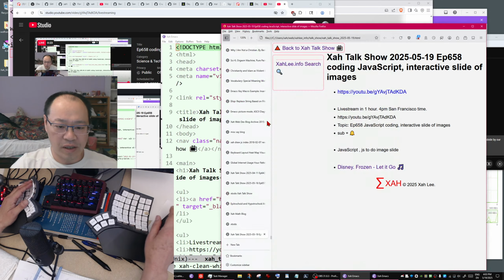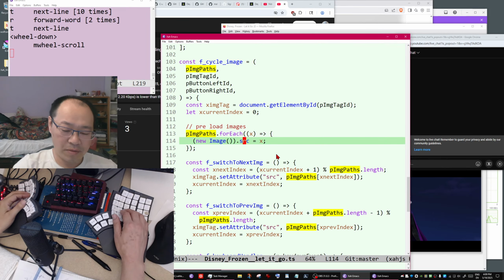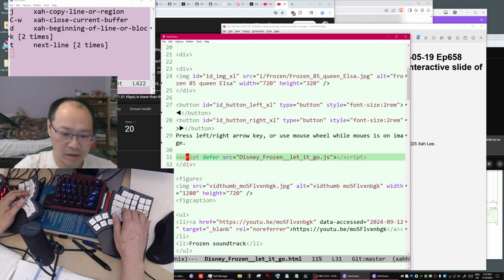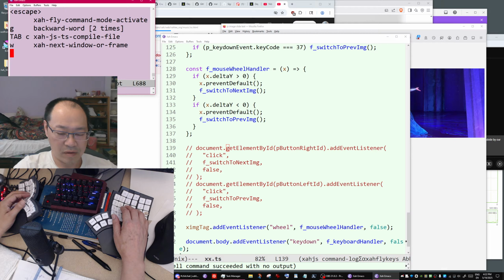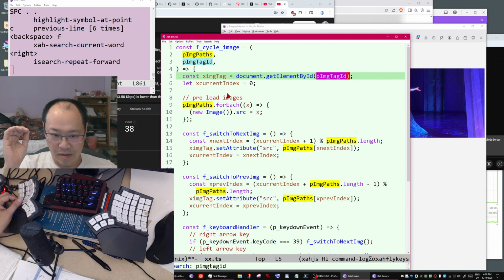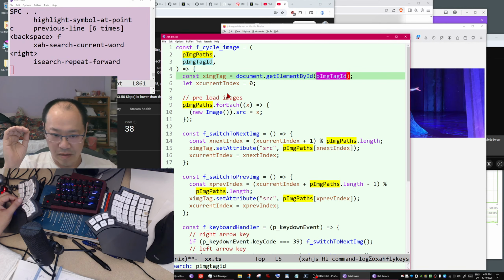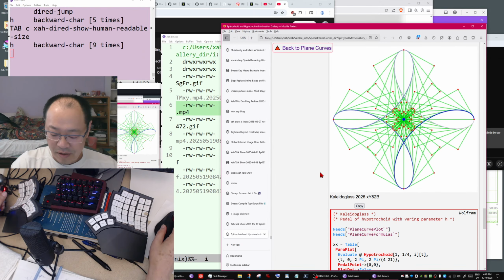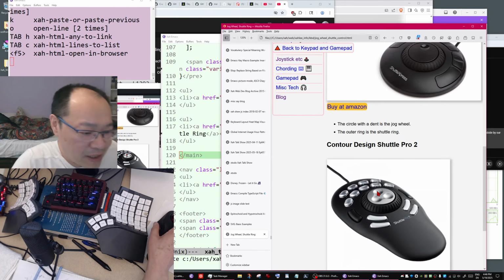Ep658 coding JavaScript, interactive slide of images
Notes at